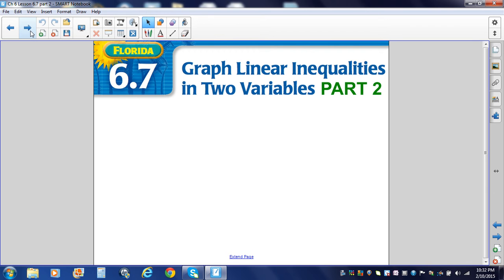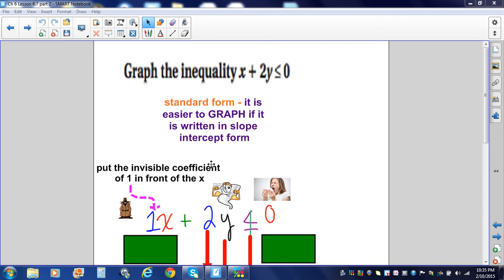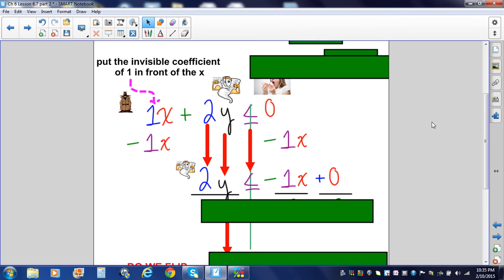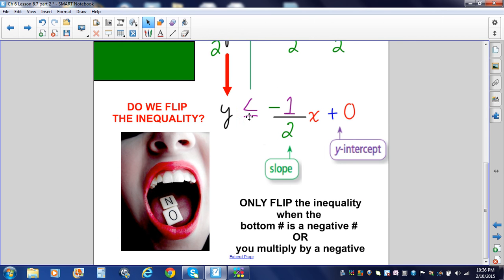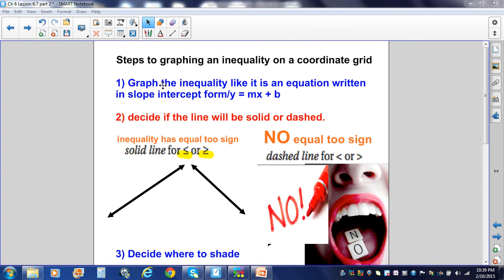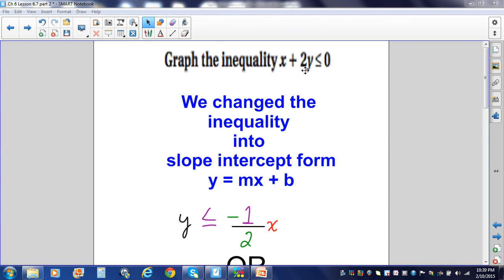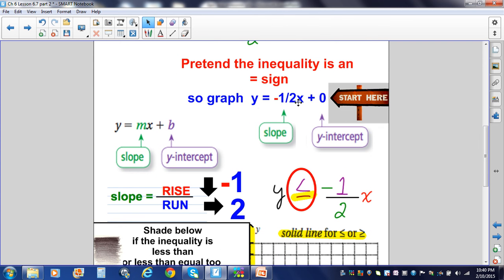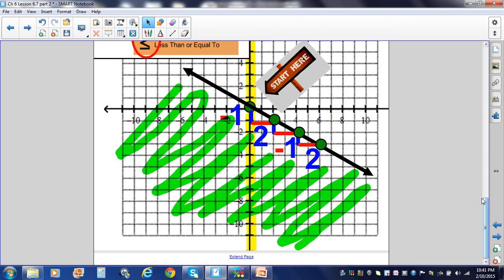Notes 6.7 pt 2